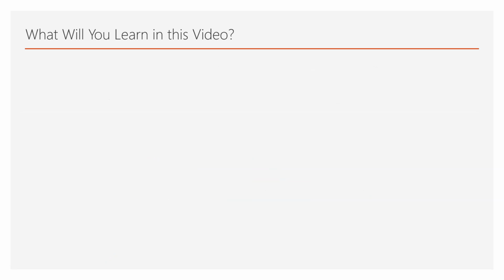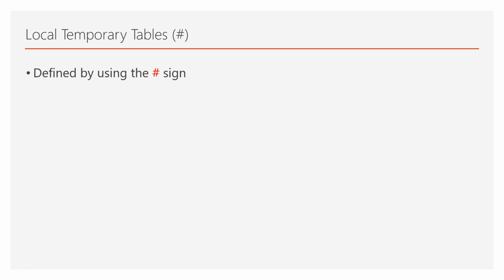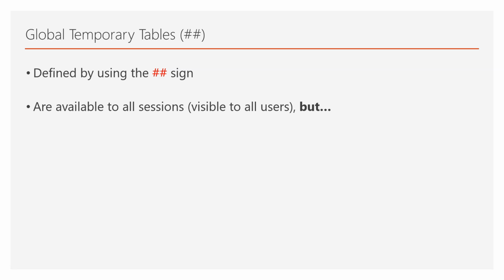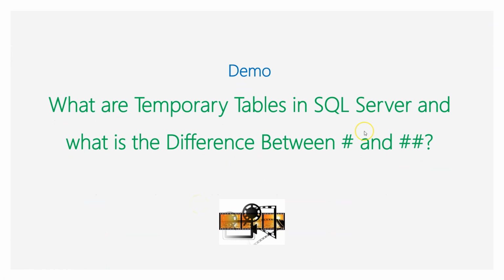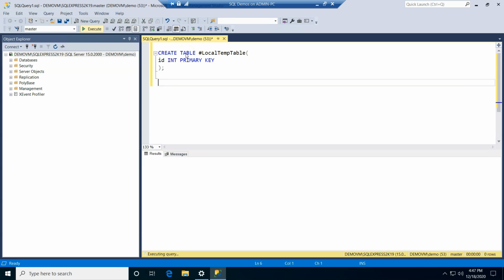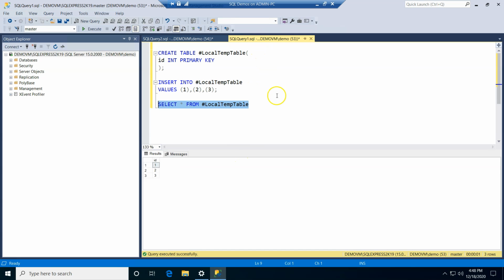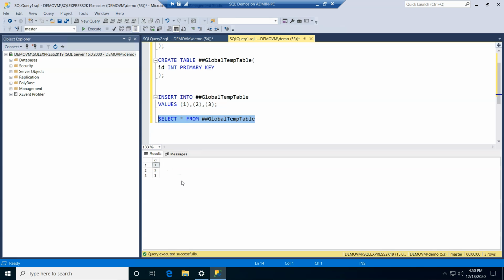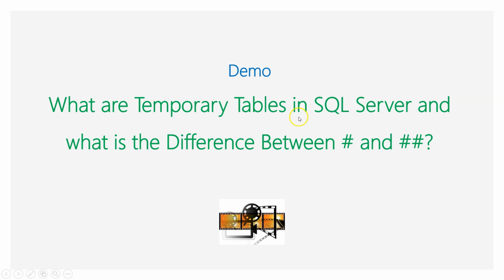What are Temporary Tables in SQL Server and what's the Difference Between Local(#) and Global(##)?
In this informative YouTube video, we delve into the concept of temporary tables in SQL Server, shedding light on their functionality and usage scenarios. Join me as I explain the fundamental principles behind temporary tables and explore their significance in database development and management.

Additionally, we clarify the key distinctions between local (#) and global (##) temporary tables, helping you understand when and how to leverage each type effectively. Whether you're a SQL novice or an experienced professional, grasping the nuances of temporary tables is essential for optimizing your database workflows and enhancing performance. Tune in to learn how to harness the power of temporary tables in SQL Server and elevate your data manipulation capabilities.